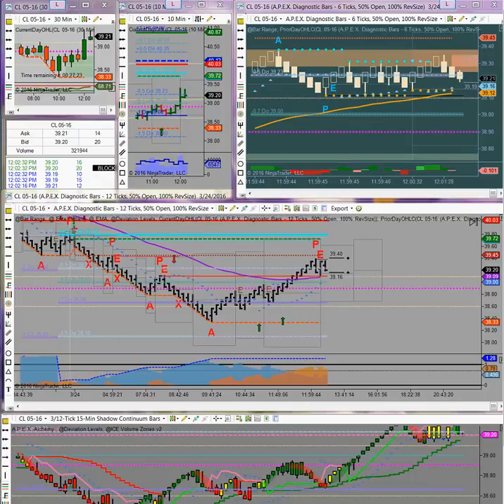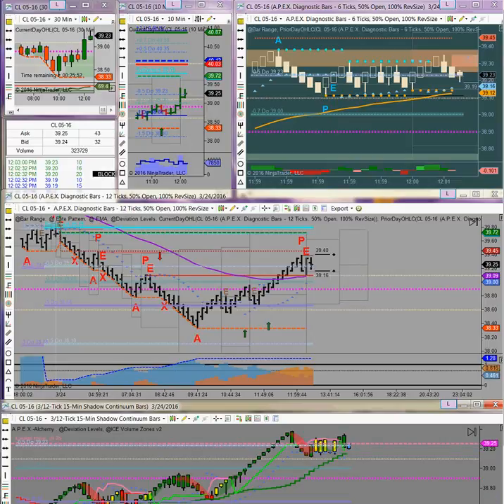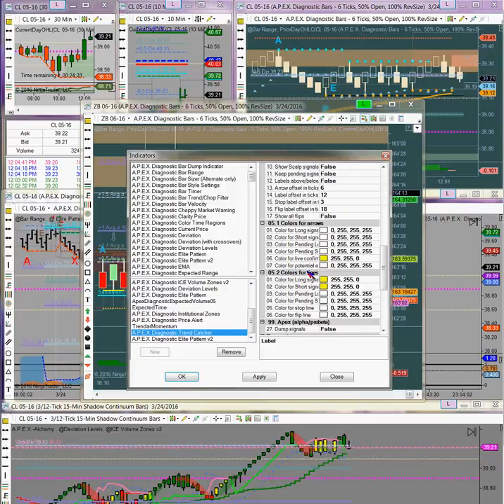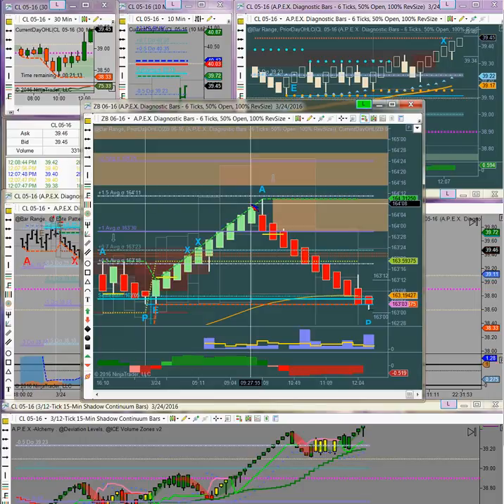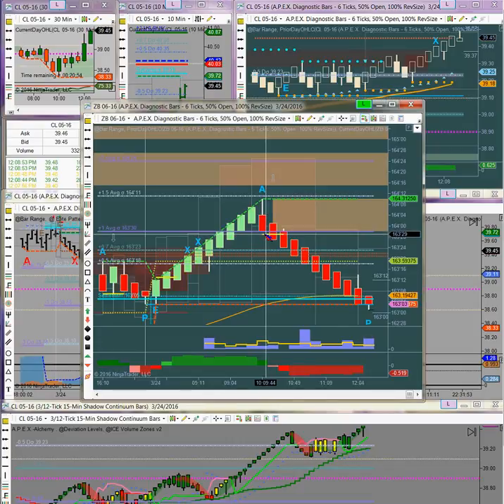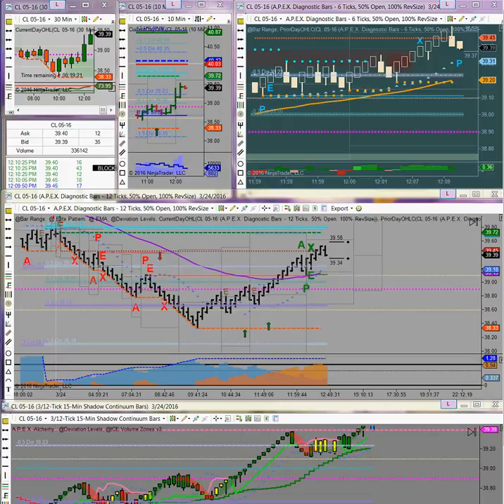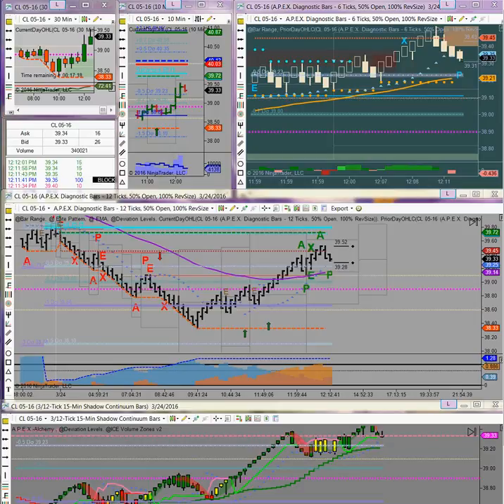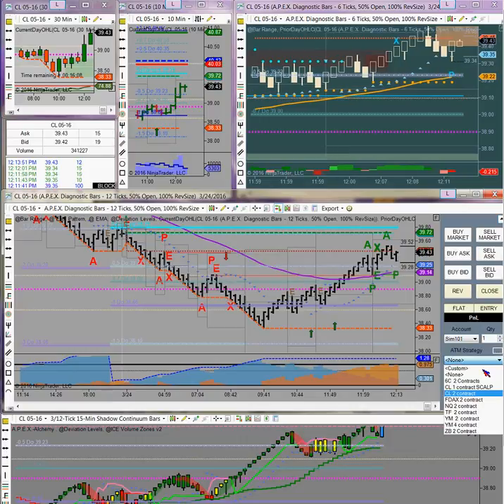Marilyn's World 03-24-2016 Noon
Marilyn helps you stay out of bad guy territory with her helpful tips and commentary. .RISK DISCLOSURE: